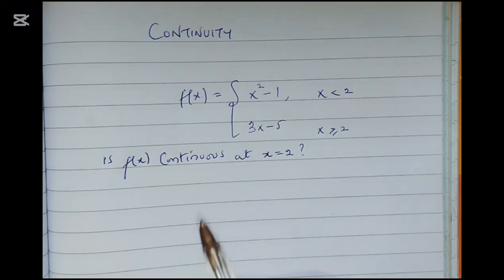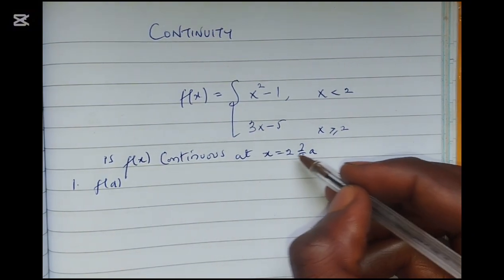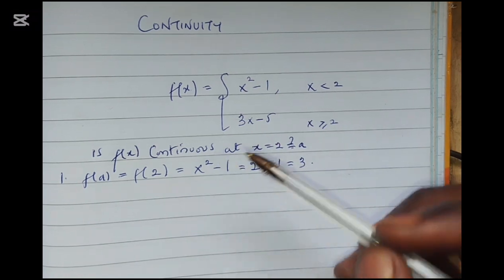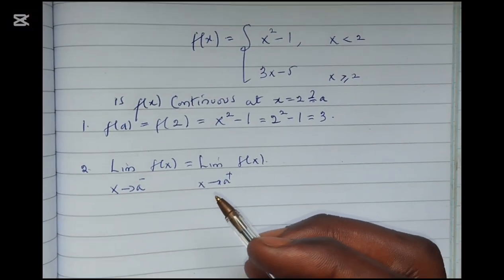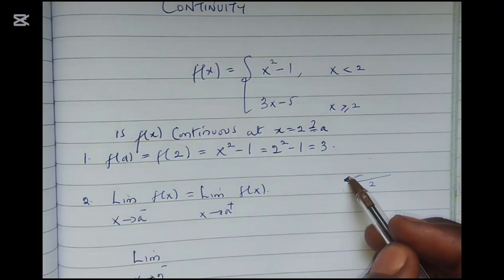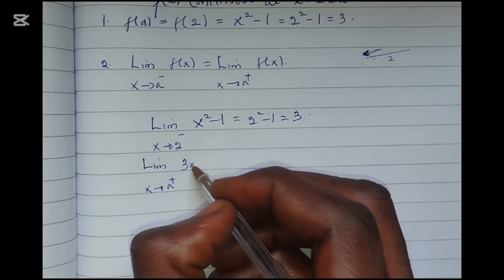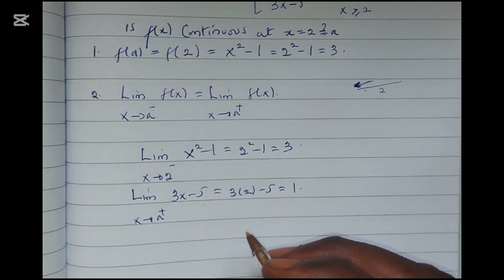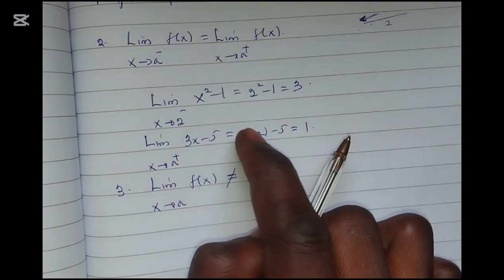Why This Piecewise Function Isn’t Continuous (And How to Spot It)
At first glance, this function looks smooth — but there’s a hidden jump at x = 2 👀

f(x) =
  { x² - 1,   for x less than 2
  { 3x - 5,   for x greater than or equal to 2

In this short lesson, we test continuity step by step:
✅ Left-hand limit vs. right-hand limit
✅ What makes a function “jump”
✅ How to measure the size of the discontinuity

We’ll see that the left-hand limit gives 3 and the right-hand limit gives 1.
That difference (|3 - 1| = 2) is the **jump value** — and it breaks continuity.

🎓 **Concept takeaway:**
Continuity isn’t just about plugging in numbers.
It’s about whether both sides agree — if they don’t, the graph *jumps*!